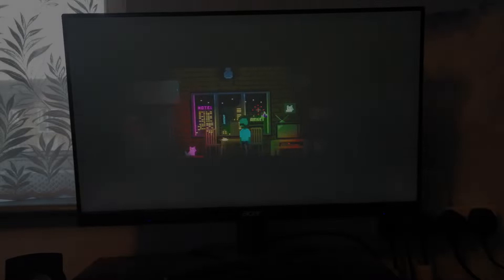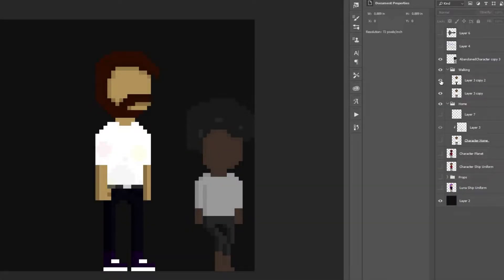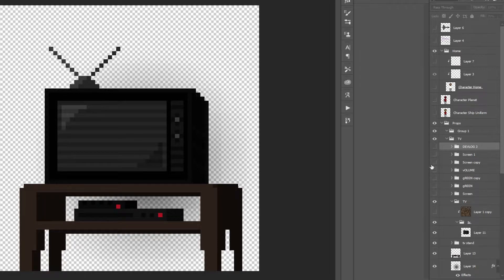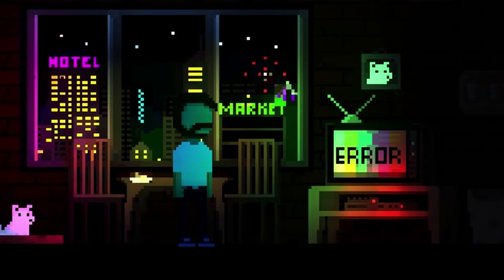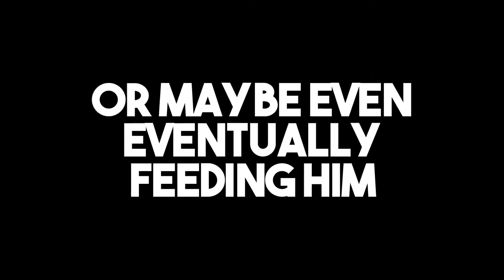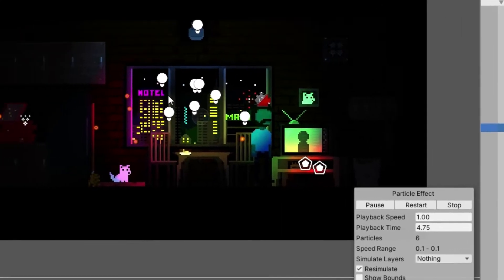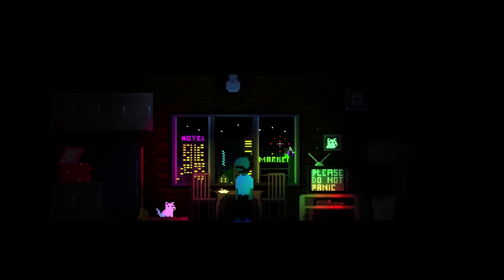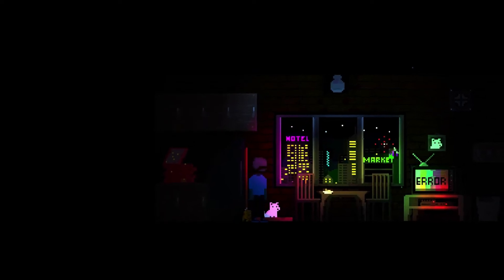THE ANIMATION LOOKS GREAT! | Enter The Cosmos - Indie Game Devlog #3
HELLO!
Welcome to the 3# Devlog of Enter The Cosmos.

In this video we touch on Animation, Particle Systems and Camera Shake Technology

- Time Stamps -
0:00 - Intro
1:14 - Animation - Character Movement
1:53 - Animation - TV Warnings
 2:42 - Animation - Small Details
3:28 - Particle Effects
4:30 - Cinemachine - Camera Shake
5:20 - End

Out Of Time (ft. Lily Hain) by Leonell Cassio

The Girtaur Riffs Sound was Created by Andrey Sitkov for the Humble Bundle Music Pack
Check out his Soundcloud.